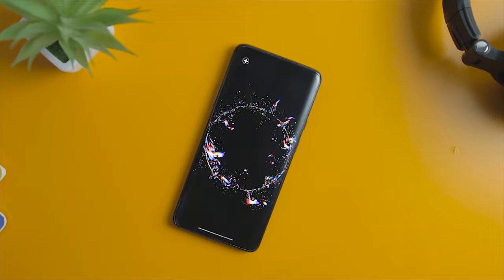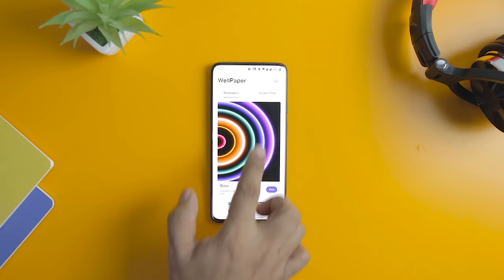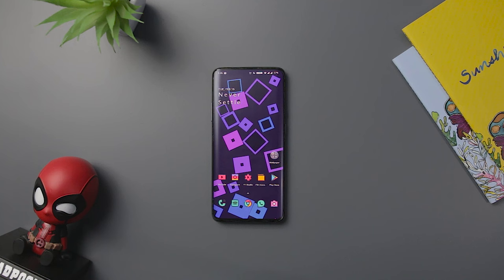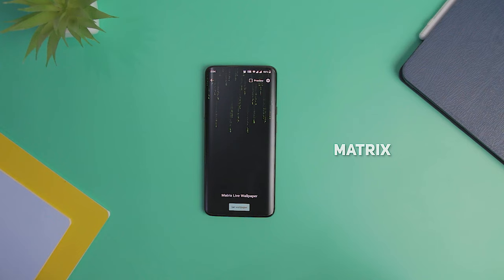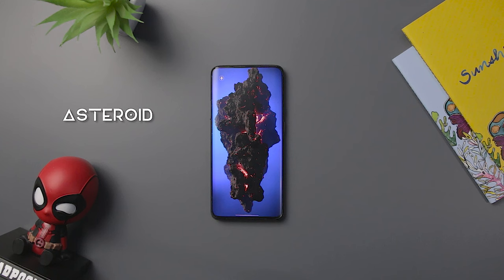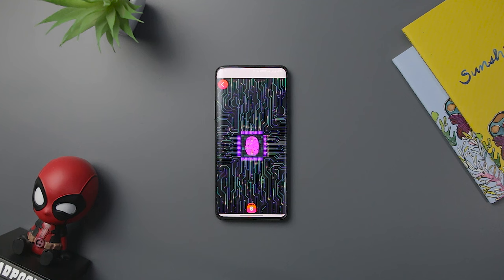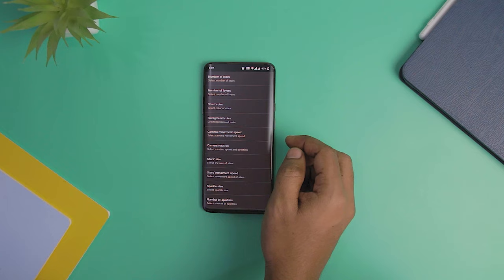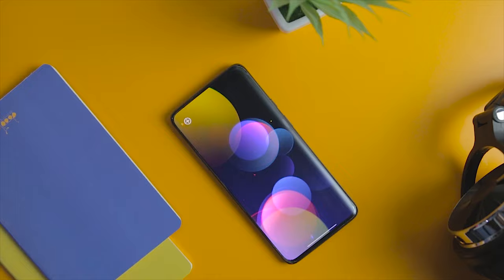18 Best Live Wallpaper Apps For Android in 2023 [ ULTIMATE COLLECTION ]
Best Live Wallpaper Apps For Android in 2023 | Best Wallpaper Apps in 2023 | Best Android Wallpapers

0:00 Best Live Wallpaper Apps in 2023
0:44 Fluid
1:19 Wellpaper
1:46 Dots
2:14 Cartogram
2:42 Elements
3:00 Super Wallpaper
3:24 Dynamic Earth
3:59 Matrix
4:34 Bokeh
4:57 Zigzag
5:20 Asteroid
5:43 Cover
6:00 Material Island
6:32 Walloop
7:00 Star Field
7:44 Constellation
8:15 Neo Lines
8:27 Elements

We all want to have a change from boring usual wallpapers to make our device look livelier and more attractive. Live wallpapers are the best option to lighten up your device and make it look more cool and lively. Though live wallpapers do affect the performance of your device and drain your battery quickly, there are many live wallpapers app which is out there that can be battery efficient.

So, we will be giving you a list of the best live wallpapers which you can opt for if you are bored with your usual wallpapers. All the apps are battery efficient which will enhance your device look and at the same time will optimize your battery.